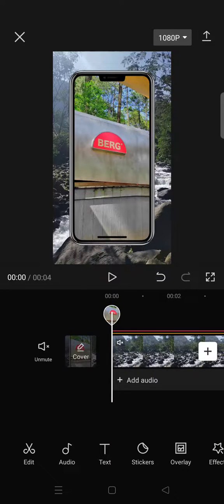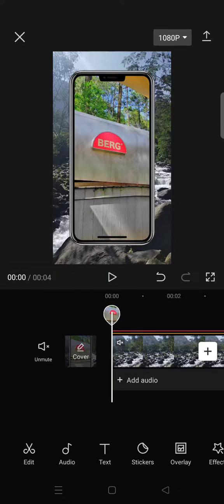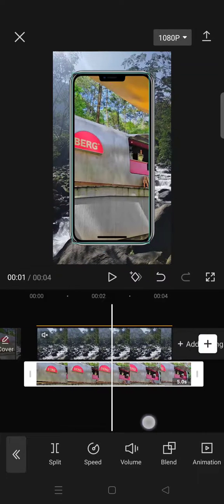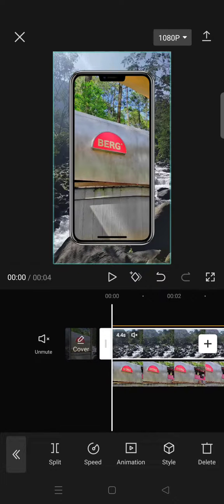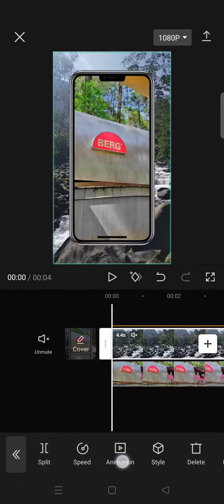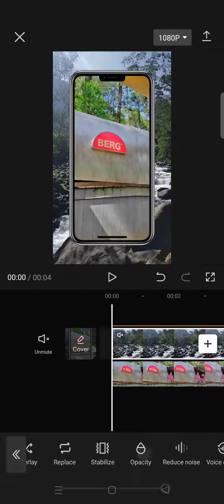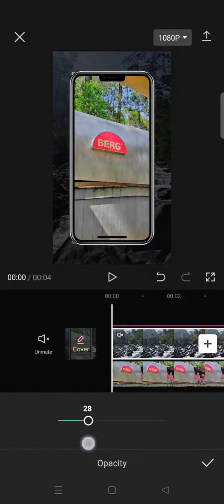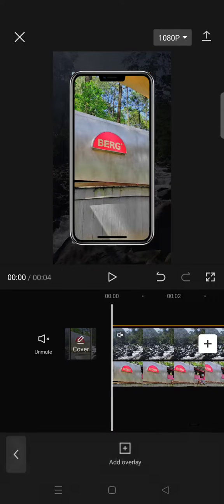How Can You Set the Opacity of a Video Added on CapCut? Make Your Video Transparent in CapCut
Here's how you can set the opacity of a video on CapCut